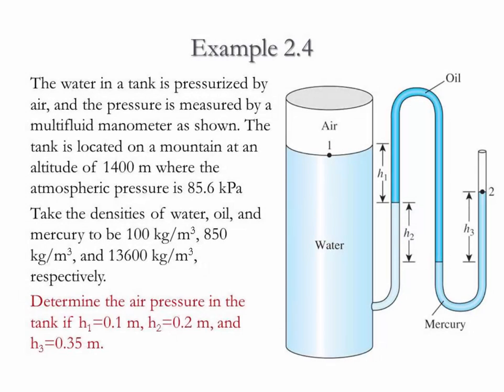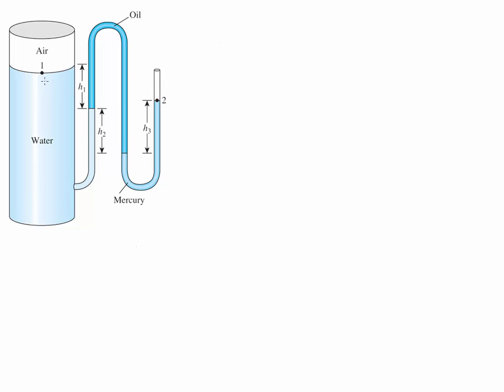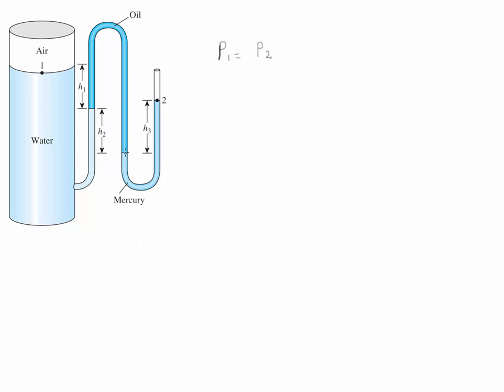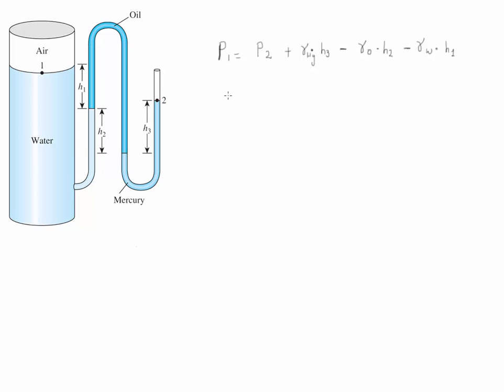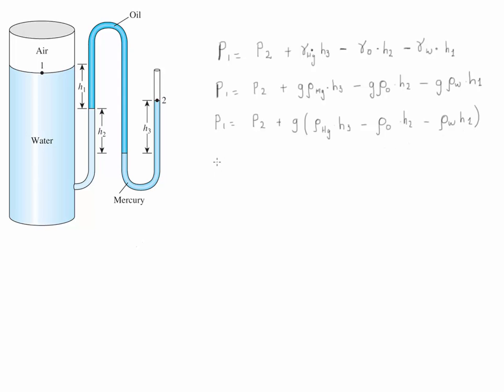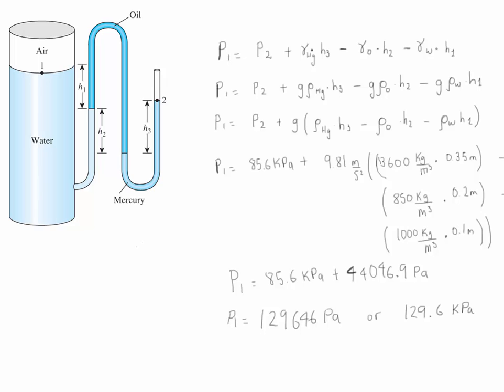Example 2.4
Example from Fundamentals of Thermal-Fluid Sciences 4th Edition by Y. A. Çengel, J. M. Cimbala and R. H. Turner